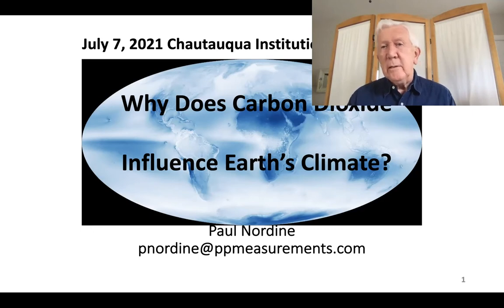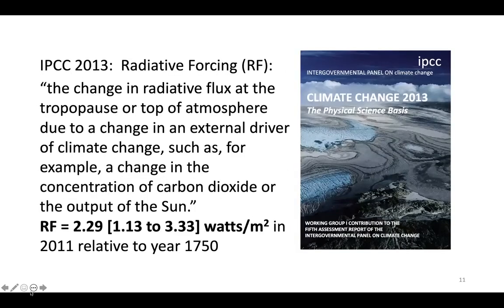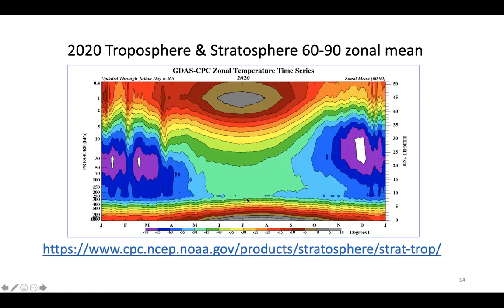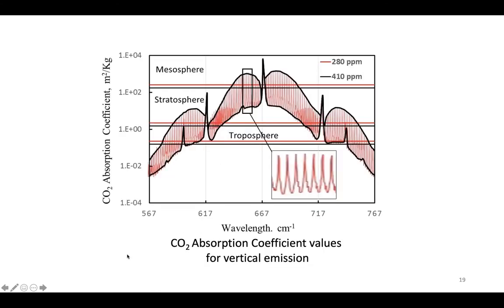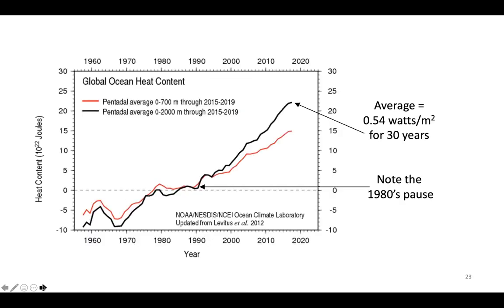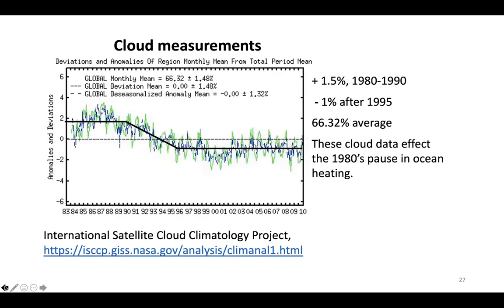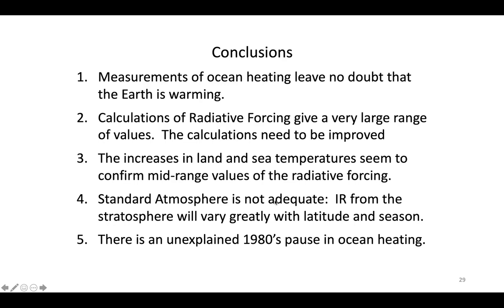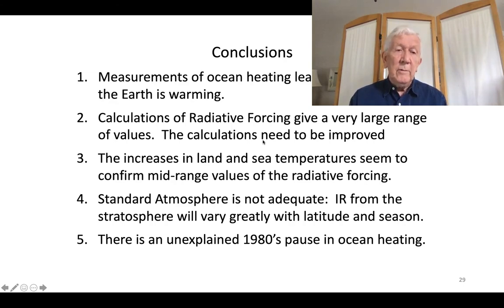How Atmospheric CO2 Effects Our Climate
Paul Nordine
Week 2 - July 7th 2021
Chautauqua NY

CLSC Science Circle

The CLSC Science Circle is part of the Chautauqua Literary & Scientific Circle (CLSC) Alumni Group.

Our primary mission during the Chautauqua season is to promote an appreciation and deeper understanding of science, including how its methods and findings have evolved.  We also seek to take these lessons to the broader community throughout the year.

We are also known as the Chautauqua Science Group, a non-profit foundation incorporated in New York state.